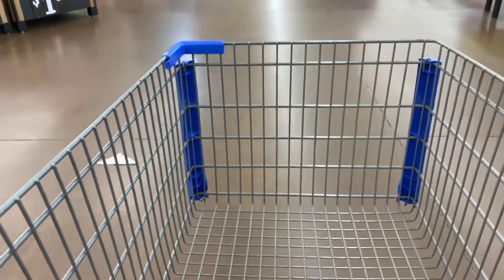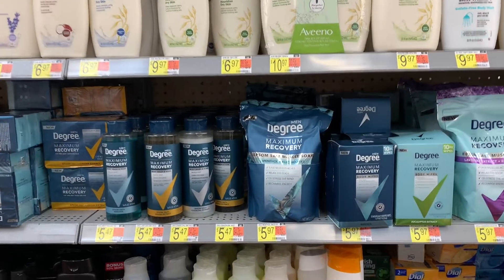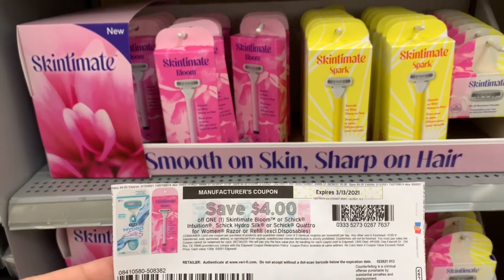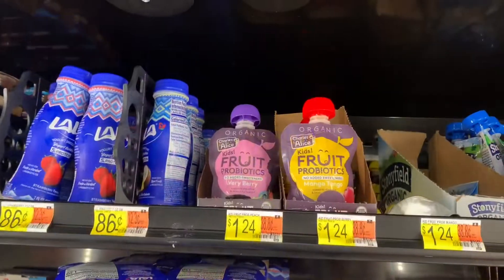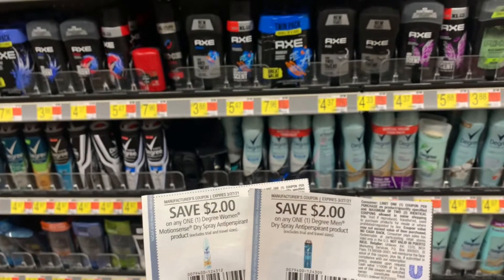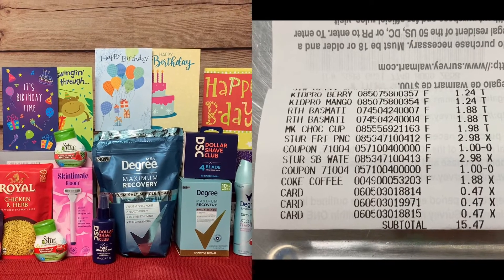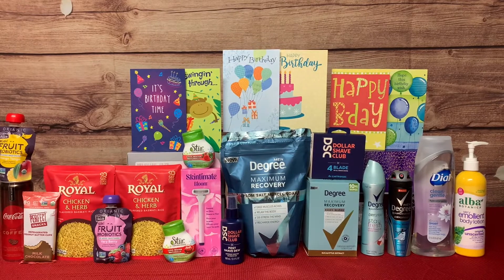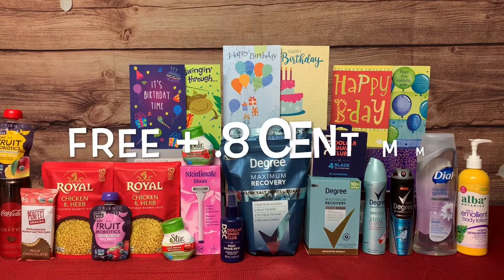Walmart Ibotta Haul/ Weekend Warrior & L2 ✅ ALL FREE 🤩🎉🤩🎉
Fetch Rewards: Hurry go Turn your grocery receipts into gift cards with Fetch Rewards. It’s super easy. Just click the link below and you’ll get $2 in points when you snap your first receipt.

*Thought you'd like to try Ibotta, a cash back rewards app that I use to make real money every time I shop for groceries, online purchases, and more! Sign up at →

Join Fluz through my link and get 3 vouchers for up to 35% cash back at Chipotle, Domino’s, Spotify, and more.

I Love ❤️ to Receive Mail:
Sabine’s Phenomenal Savings
P.O.Box 214